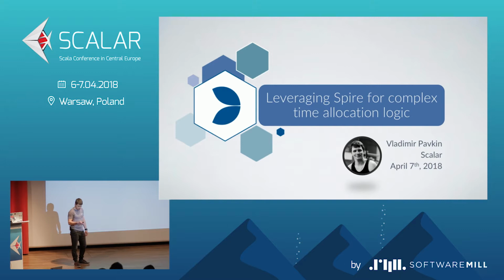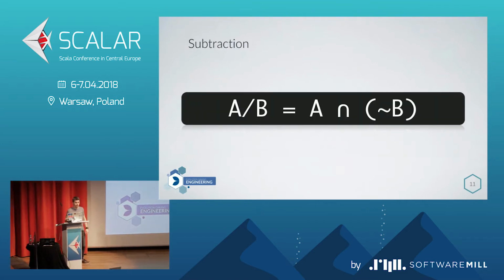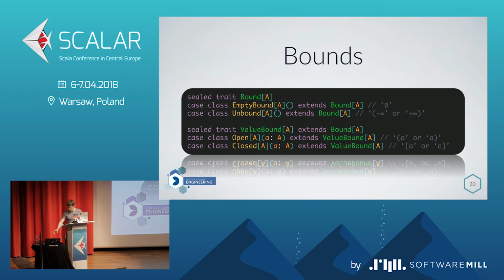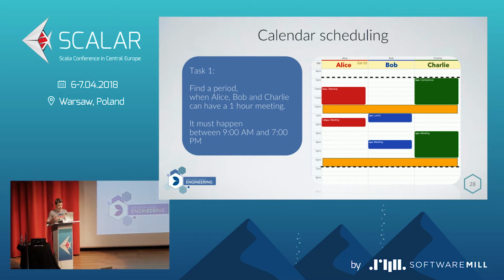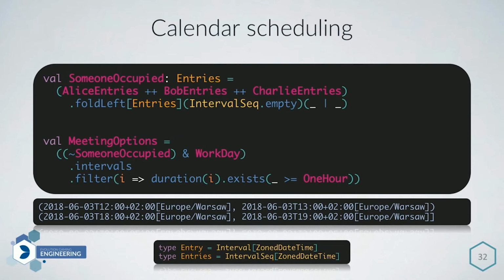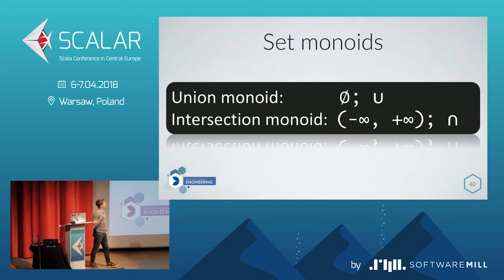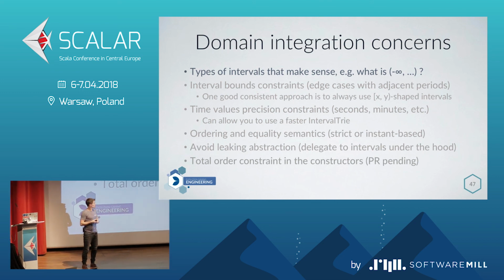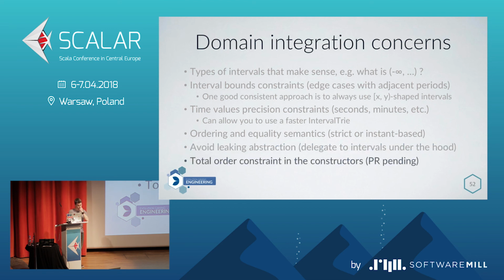Vladimir Pavkin - LEVERAGING SPIRE FOR COMPLEX TIME ALLOCATION LOGIC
Spire is a great toolkit of mathematical abstractions and algorithms. Despite mathematical "focus", many instruments in Spire are defined in an abstract, composable way. This allows to leverage the power of spire for tasks, that don't look like mathematical at first glance.

In this talk we'll explore how Spire can help with solving various time resource allocation problems.

VLADIMIR PAVKIN
Vladimir is a Scala developer from Riga, Latvia, who is currently building software in Evolution Gaming. Along with large event-sourced backend systems, Vladimir uses his extensive Javascript background to develop complex frontends with Scala.js.

by SoftwareMill